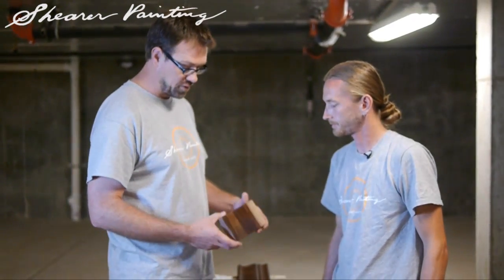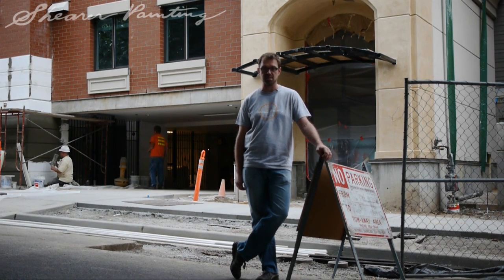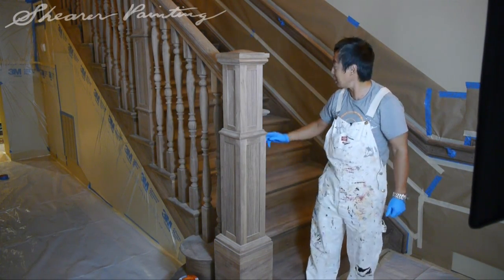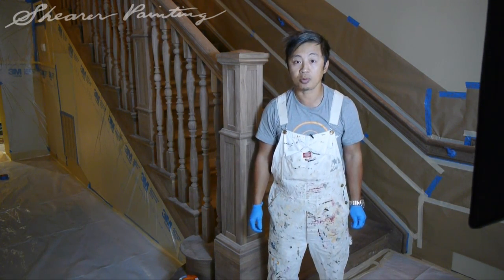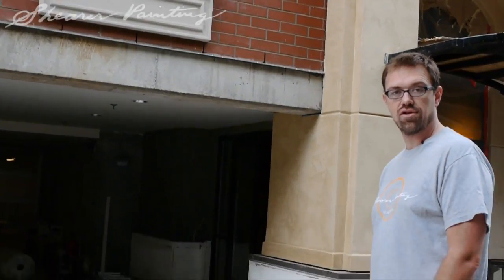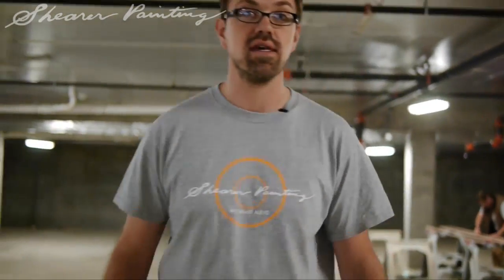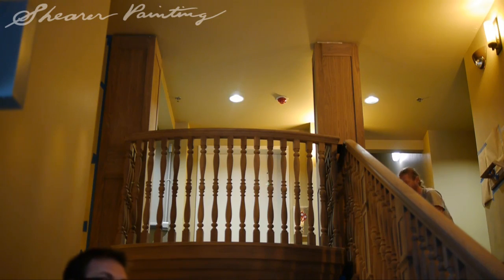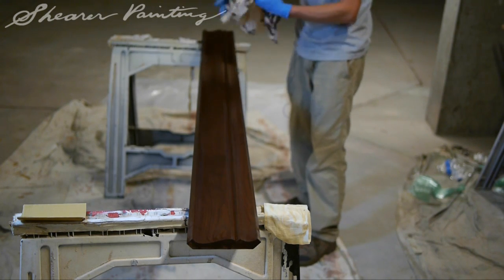Walnut Staining and ClearCoat